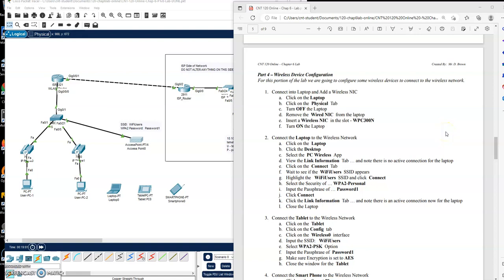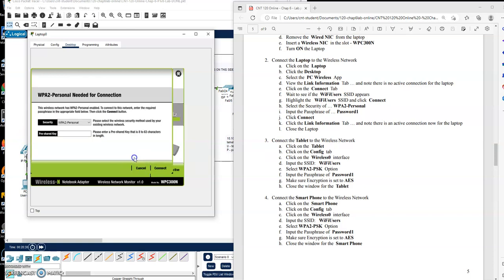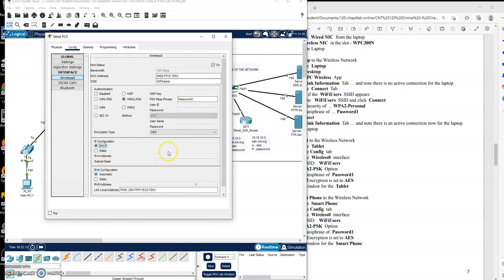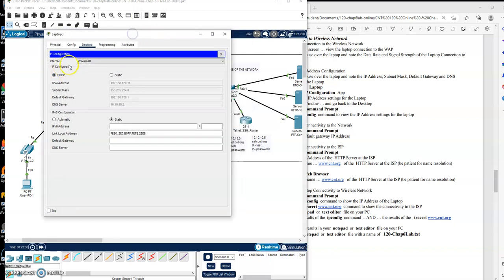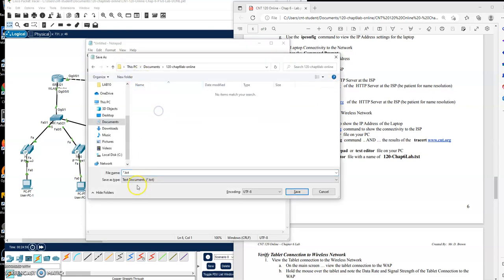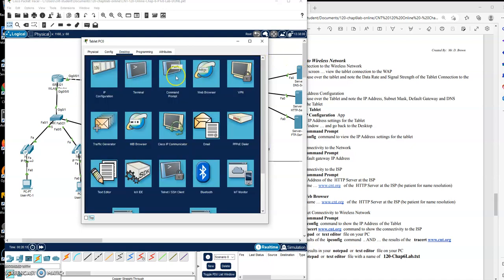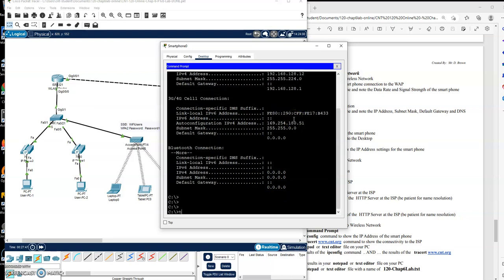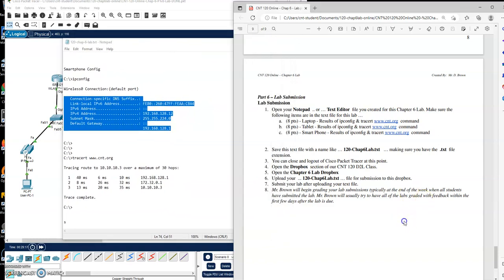CNT120 Online Chap 6 Lab 9ed 2 Parts 4 6